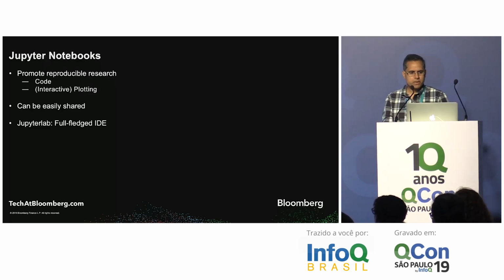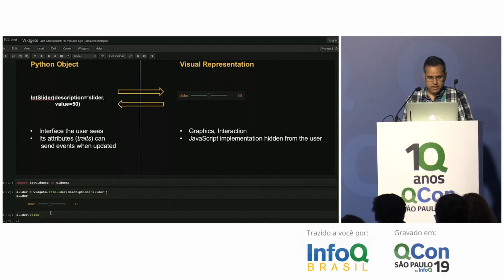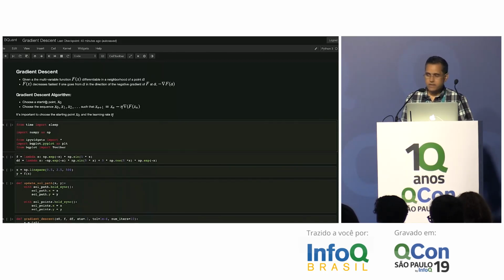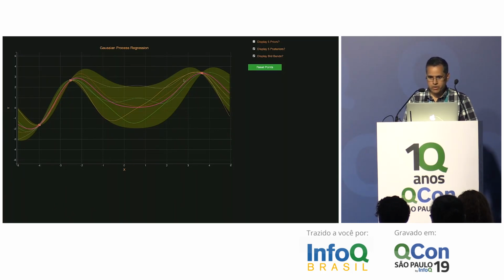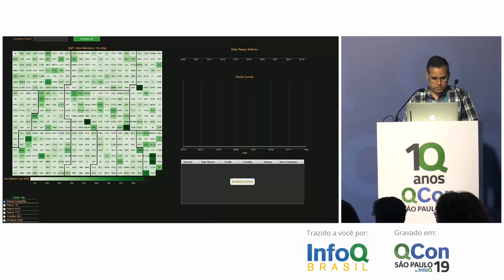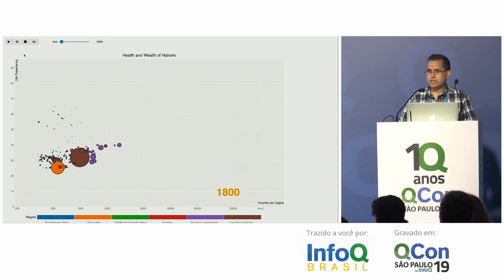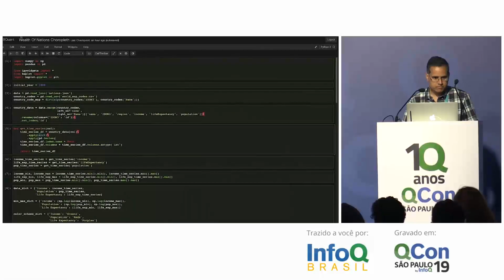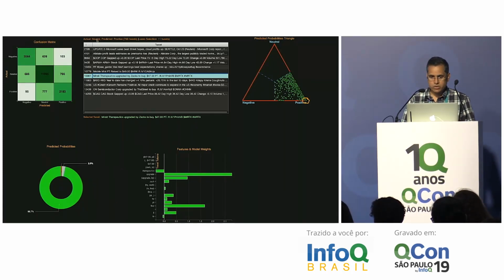Advanced Data Visualizations In Jupyter Notebooks - Chakri Cherukuri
Jupyter Notebooks are becoming the IDE of choice for data scientists and researchers. They provide the users with a nice exploratory environment where they can quickly research and prototype different models and visualize the results all in one place.

With widget libraries like ipywidgets and bqplot, users can now create rich applications, dashboards and tools by just using python code.

In this talk, we will see how we can build advanced data visualization applications and interactive plots in Jupyter notebooks. We'll look at use-cases including time series analysis using interval selectors, visualizations of machine learning models, analysis of equity markets and finally tools for building, training and diagnosing deep learning models.
Chakri Cherukuri is a senior researcher in the Quantitative Financial Research group at Bloomberg LP. His research interests include quantitative portfolio management, algorithmic trading strategies and applied machine learning. Previously, he built analytical tools for the trading desks at Goldman Sachs and Lehman Brothers. Before that he worked in the Silicon Valley for startups building enterprise software applications. He has extensive experience in scientific computing and software development. He is a core contributor to bqplot, a 2D plotting library for the Jupyter notebook. He holds an undergraduate degree in mechanical engineering from Indian Institute of Technology (IIT), Madras, an MS in computer science from Arizona State University and another MS in computational finance from Carnegie Mellon University.